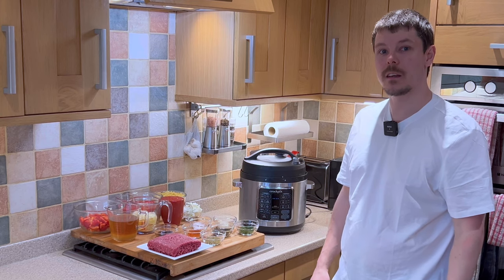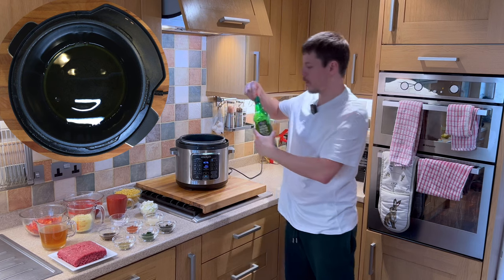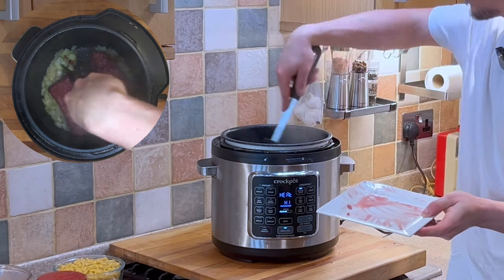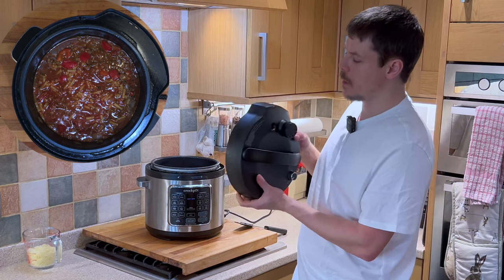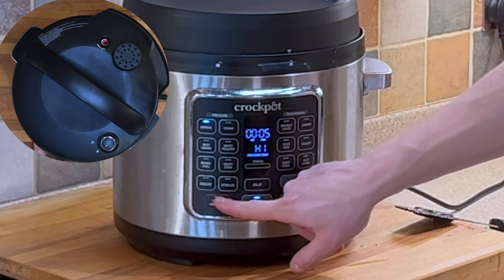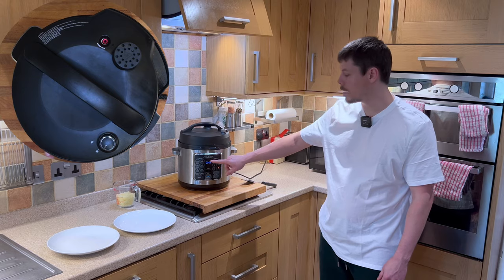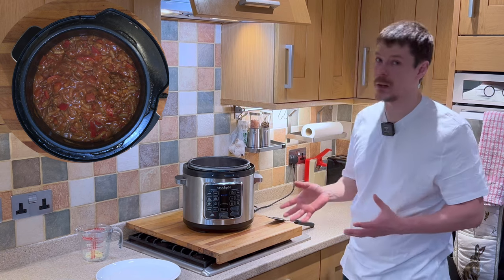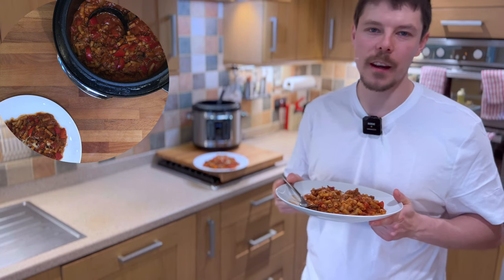Crock Pot Goulash: From Pot to Plate in Minutes!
Learn how to make a mouthwatering Hungarian Beef Goulash in your Instant Pot! This easy one-pot meal combines traditional Hungarian flavors with the convenience of pressure cooking.

Follow our step-by-step tutorial to create tender, fall-apart beef infused with paprika goodness. Whether it’s a cozy weeknight dinner or a family-friendly feast, this savory goulash will delight your taste buds. Get ready for a culinary adventure!

Worktop Saver

E-Salt & Pepper grinders

Ingredients
• 1 tosp olive oil
• 500g (1.1 |b) ground beef
• 2 white onions, diced
• 1 cube minced garlic, frozen & defrosted
• 1 tbsp Worcestershire sauce
• 1 tbsp Basil frozen & defrosted (or dried)
• 1 tosp parsley frozen & defrosted (or dried)
• 1 tsp paprika
• 1/2 tsp each salt & pepper
• 2 (400ml) cans diced tomatoes
• 400g (1 lb) macaroni pasta
• 1 (500ml) passata sauce
• 470ml (2 cups) beef broth
• 70-120g (1 cup) approx. grated cheddar cheese
• 1 tosp chopped fresh parsley (optional)

Instructions
1). Set Pot to sauté mode. Add olive oil and ground beef, sauté for 3 minutes until browned.

2). Add onion, garlic, Worcestershire, Herbs, paprika, salt & pepper, stirring for 1-2 minutes.

3). Turn off sauté mode, then add diced tomatoes, tomato sauce, macaroni, and beef broth in that order, gently pushing pasta under the liquid.

4). Place lid onto Pot and make sure valve is set to seal. Press the pressure cook button and set to high, then cook for 5 minutes. Pot will take about 10-15 minutes to come to pressure

5). Once timer completes, de-pressurise pressure by opening the pressure valve. Open the lid when pressure gauge has dropped and the lid opens easily.

6). Stir in cheese, then serve and enjoy!

Timestamps
00:00 intro
02:10 sauté mode
03:00 adding ingredients
08:04 pressure cooking
08:54 lets talk salt & pepper
10:44 de-pressurise
11:14 stir and add cheese
12:20 serve
13:15 tasting
14:35 outro